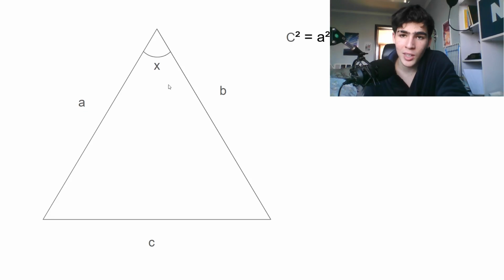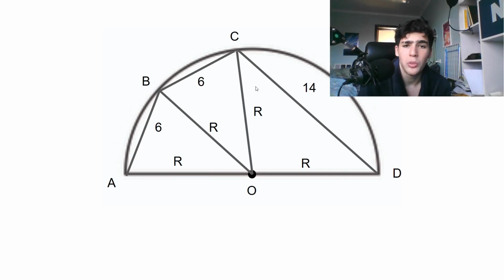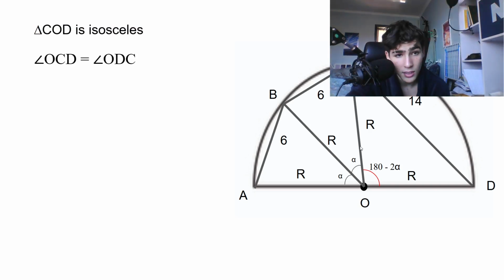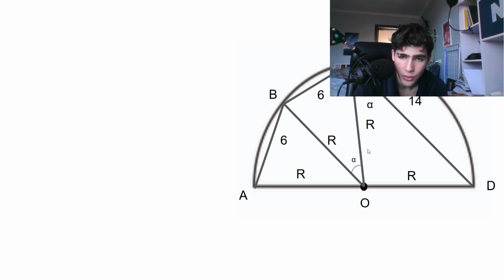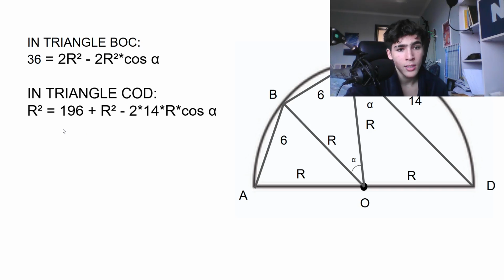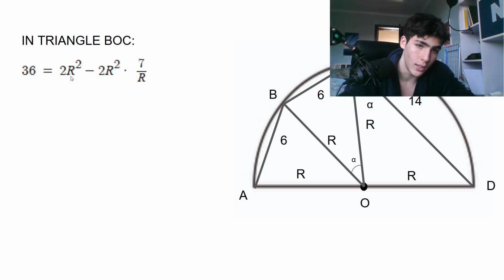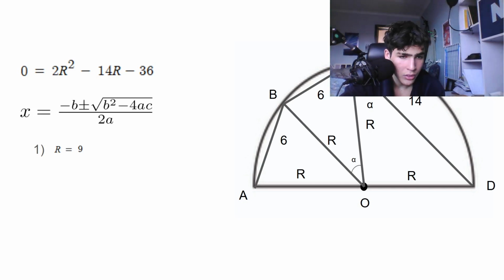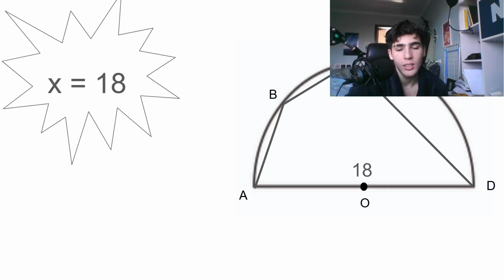HARD CHALLENGE INVOLVING LAW OF COSINES!!! (can you do it?)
in the beginning of the video, and in the whole video, my facecam blocks things so i wanna apologize bout that, the formula of law of cosines is:

c^2 = a^2 + b^2 - 2*a*b*cos a (according to the video)